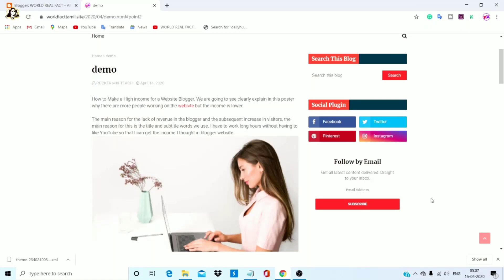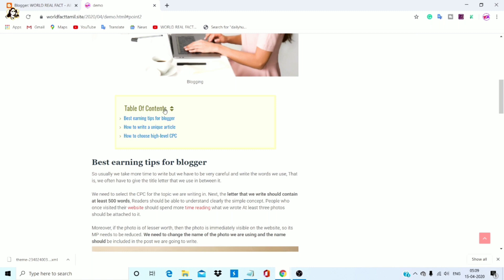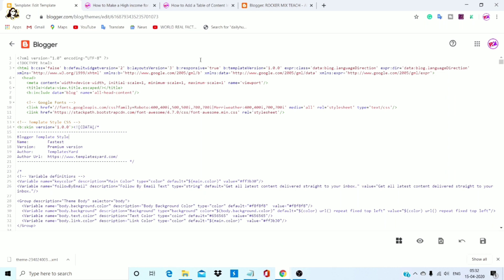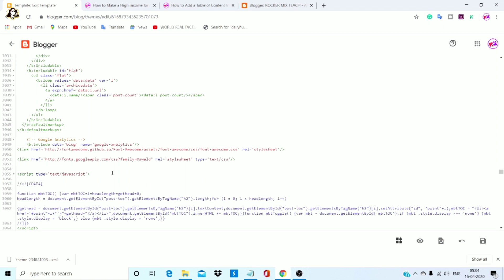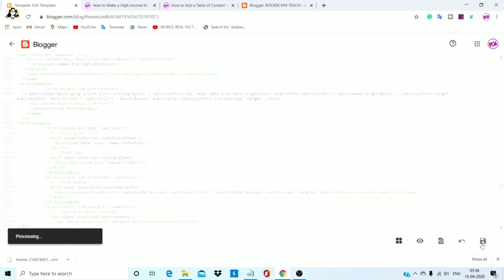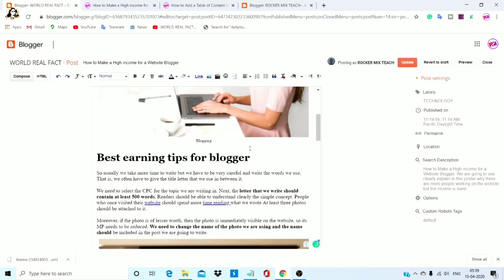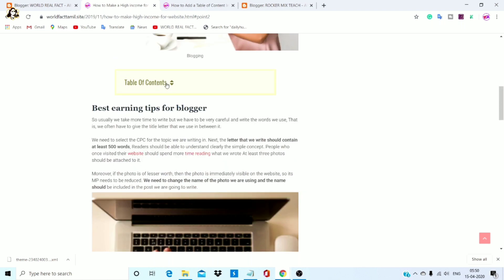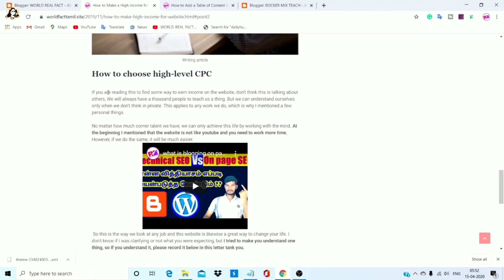How To add Table Of Content In Blogger and How To Write User Friendly Article In Tamil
How to add a Table of content in blogger blog post website and how to write best users friendly articles, how to add hidden & subheading, keyword placement on our website. fully explained in Tamil language and easy to learn full tutorial.

My YouTube Tools:
Best camera
Light setup
Green screen